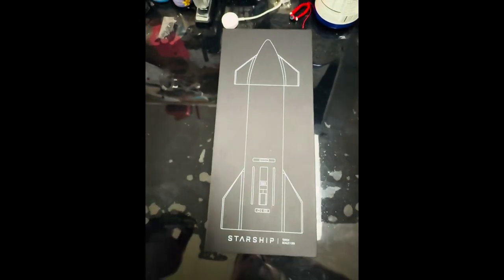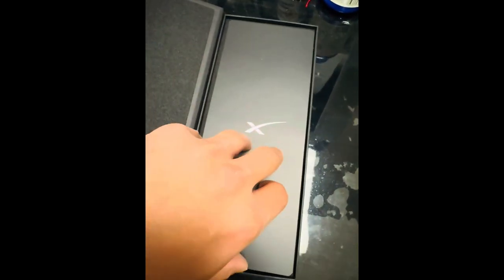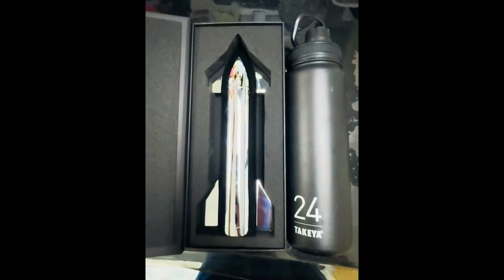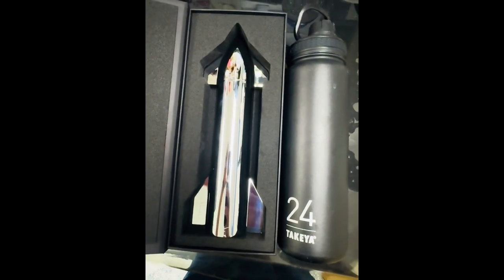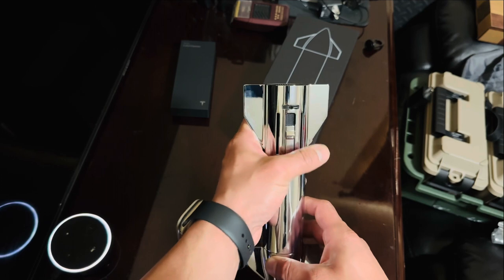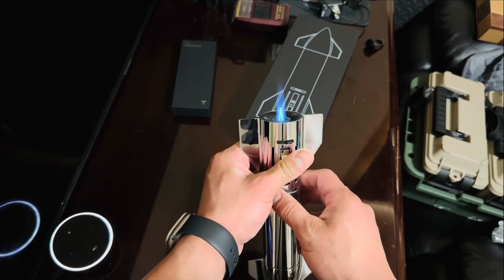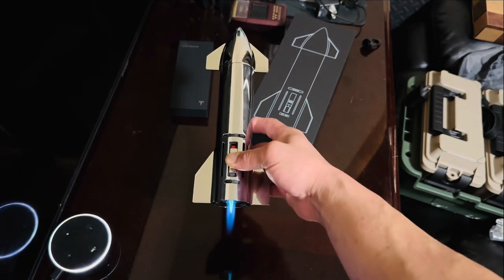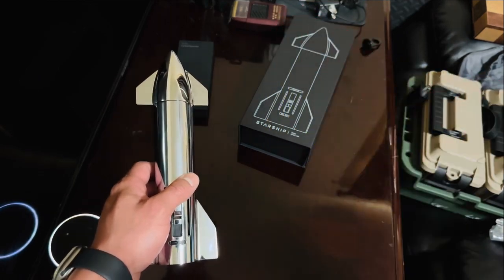Space X starship torch